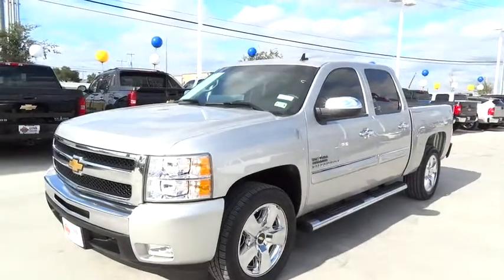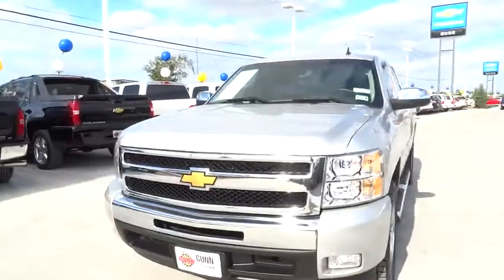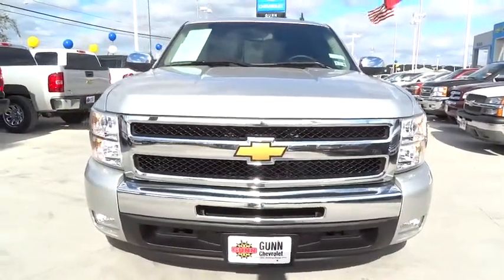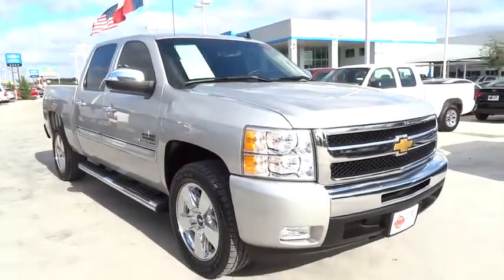2011 Chevrolet Silverado 1500 San Antonio, Houston, Austin, Dallas, Universal City, TX CT5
2011 Chevrolet Silverado 1500
2011 Chevrolet Silverado 1500 TEXAS EDITION - Stock#: CT50283A - VIN#: 3GCPCSE05BG116254

Gunn Chevrolet
12602 IH 35 North